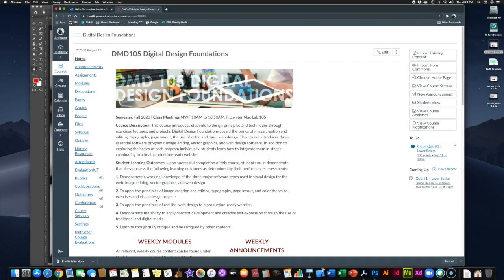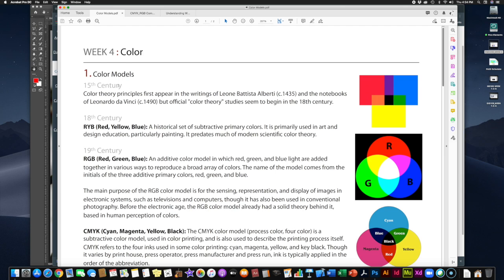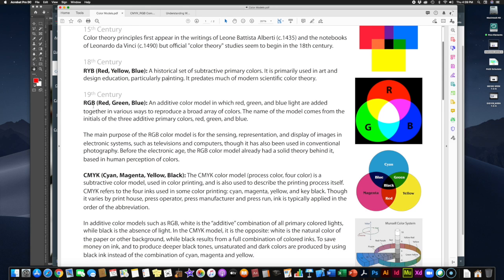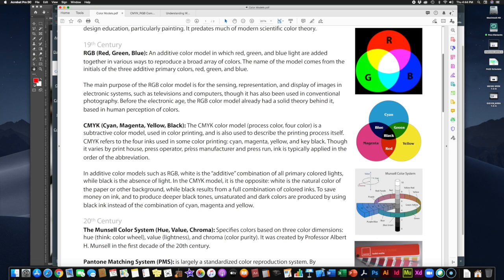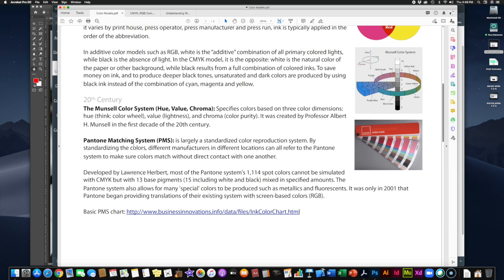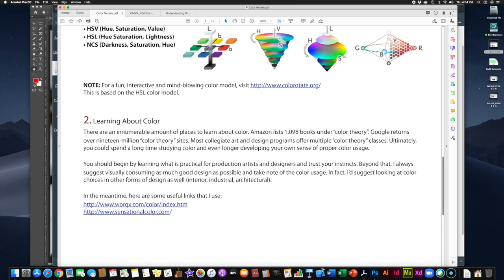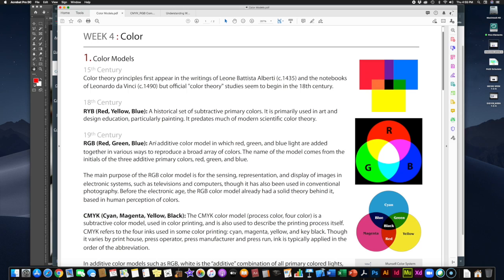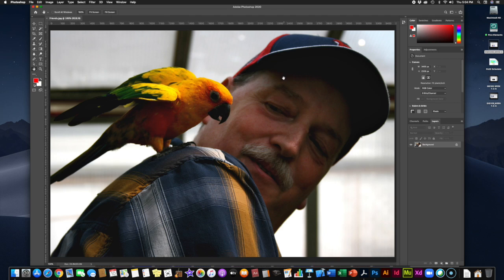DMD105_WEEK 4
This video is about DMD105_WEEK 4